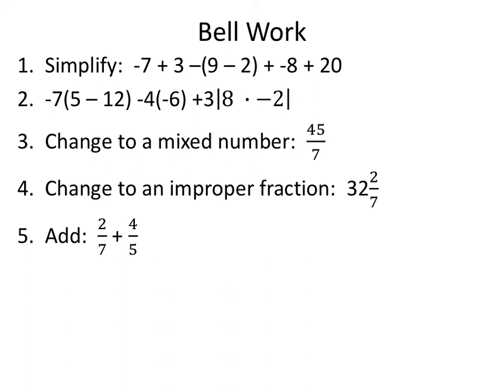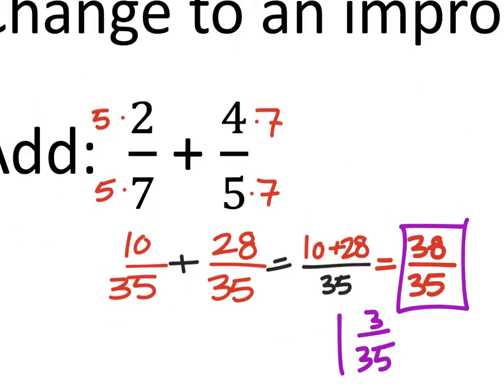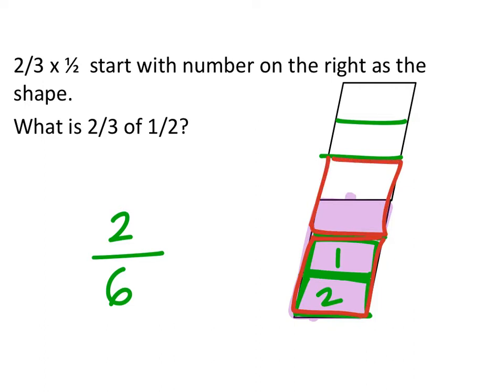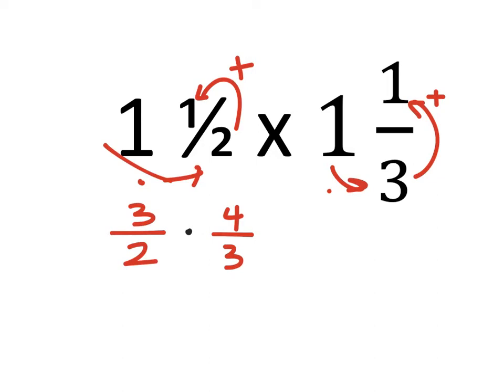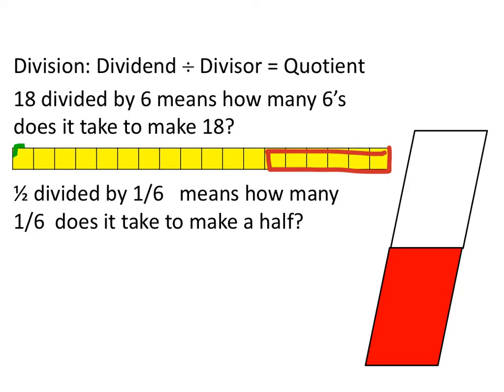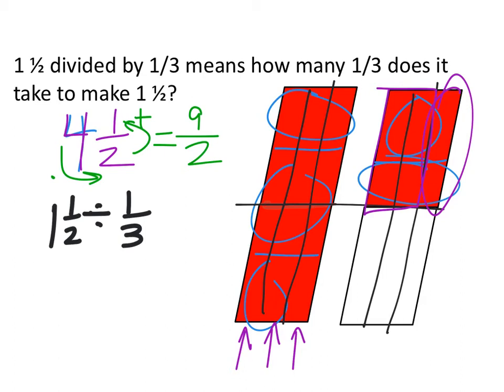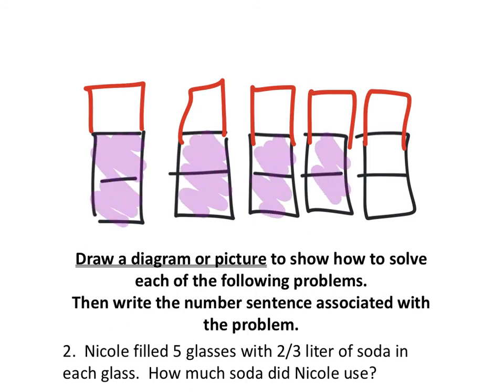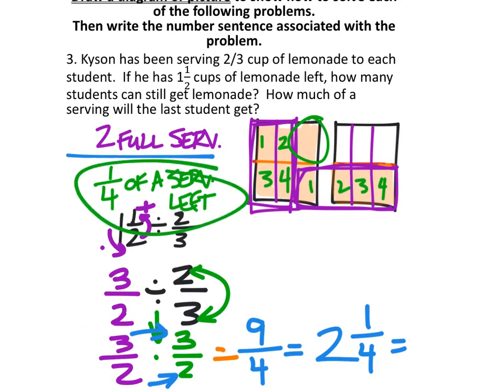Multiplying and Dividing Fractions (7th Grade Acc. Math Unit 1 Lesson 5)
This lesson covers some basics on multiplying and dividing fractions.